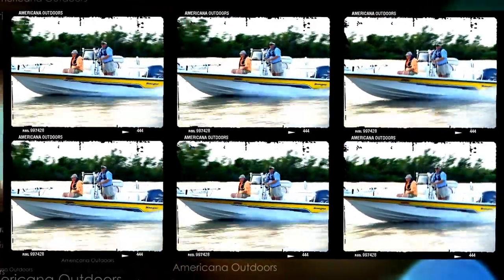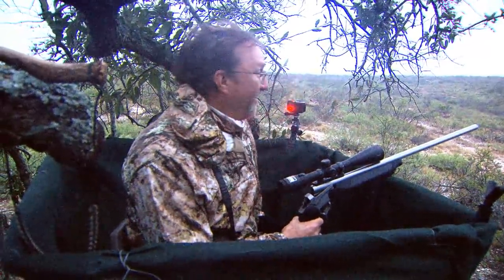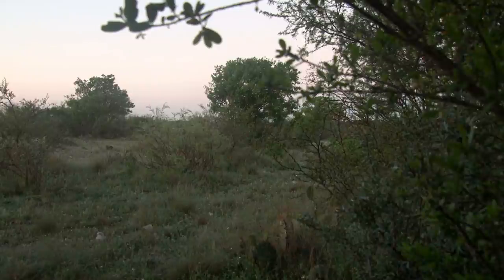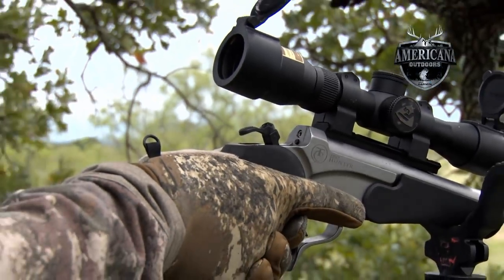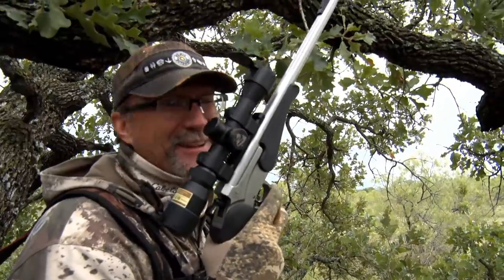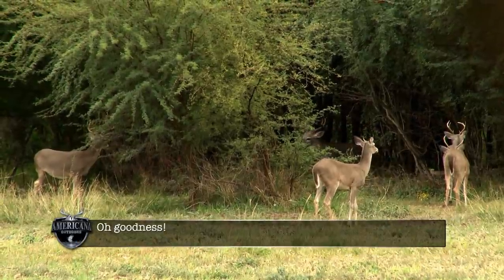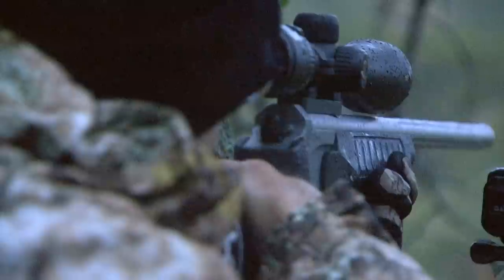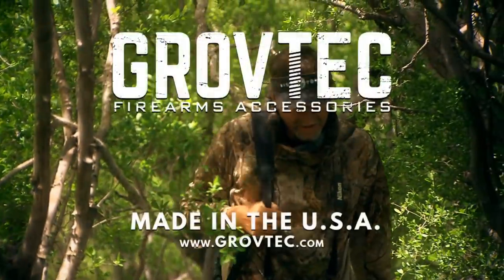Thompson Centers One Gun Hunting Club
In this episode of Americana Outdoors we head to the field with the Thompson Center Encore for a mix of big game hunting from hogs in Texas to big game in Africa.   We'll also introduce you to what we feel is the most diverse hunting firearm on the market today.

The Encore Pro Hunter System can quickly be configured as a muzzleloader, centerfire rifle or a shotgun. You’re only two minutes and two screws from adapting to nature’s challenges and opportunities. A pistol version is also available and can be tailored to suit your hunt.